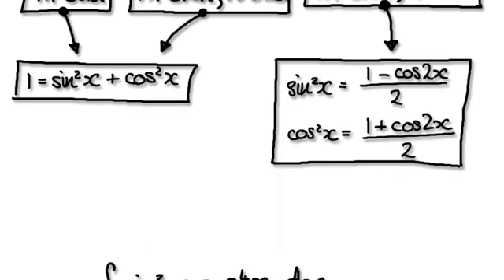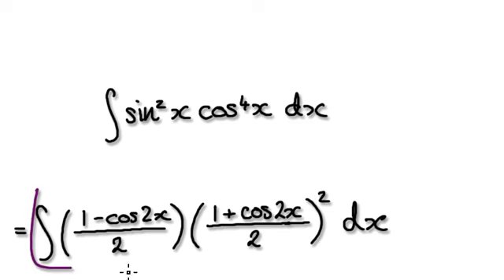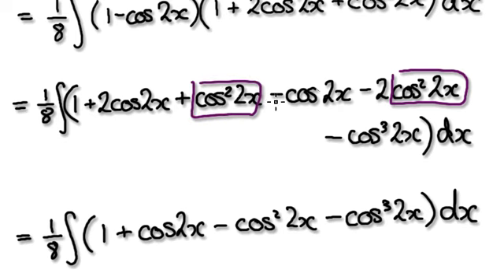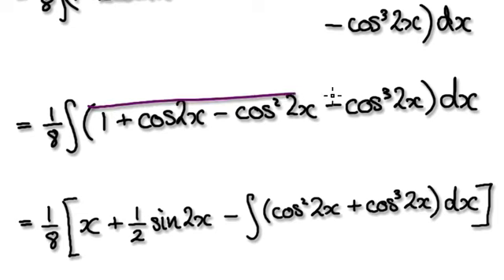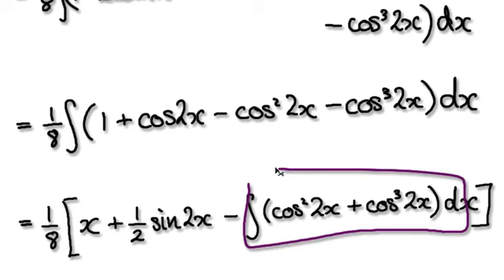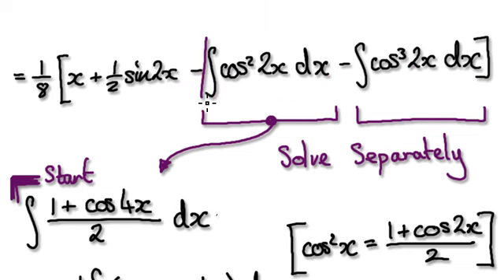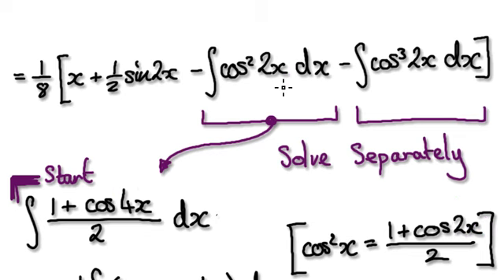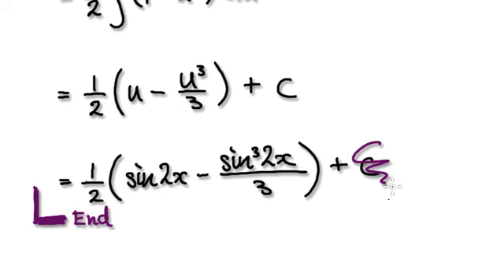Video 1862 - Integrate sin^2(x)cos^4(x) - Example - Part 1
Integrate sin^2(x)cos^4(x)